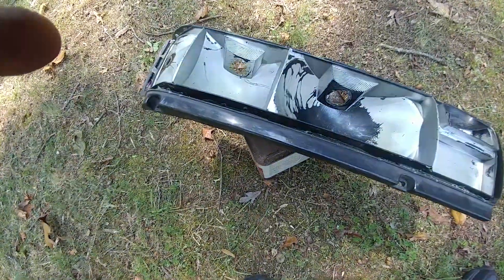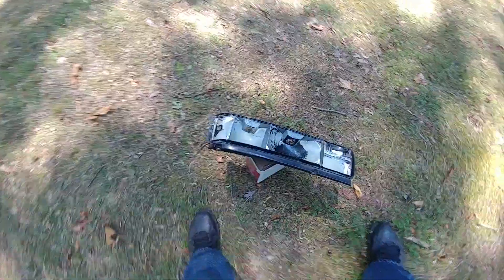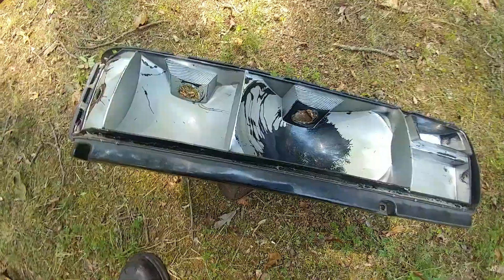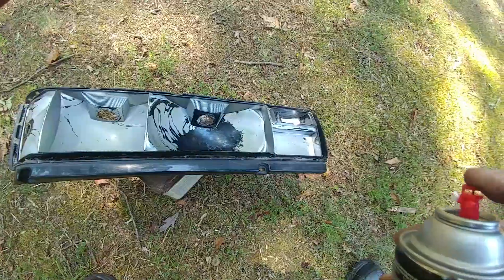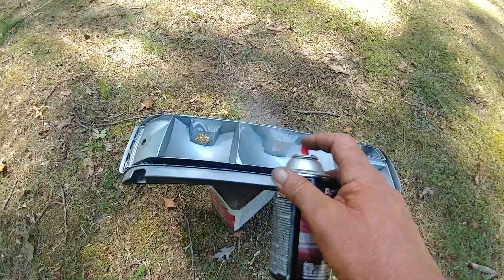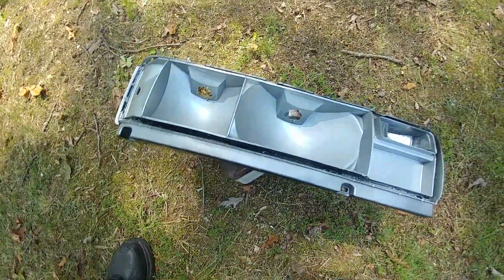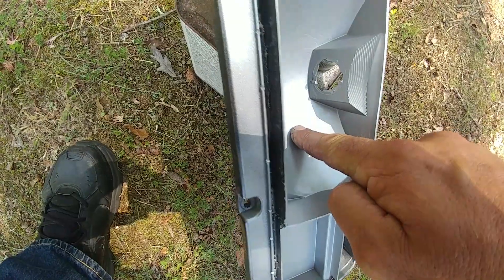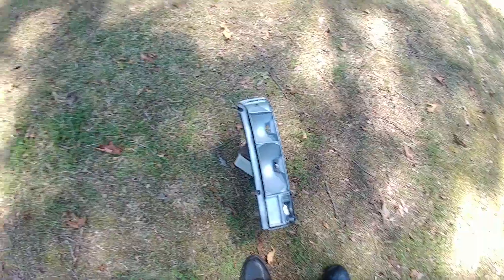A "Light Dusting" Of Spray Paint